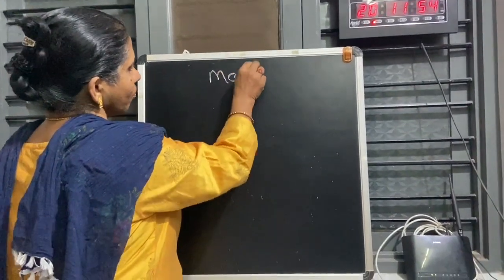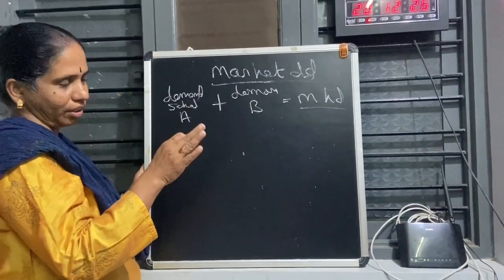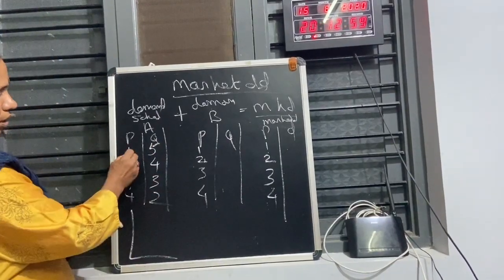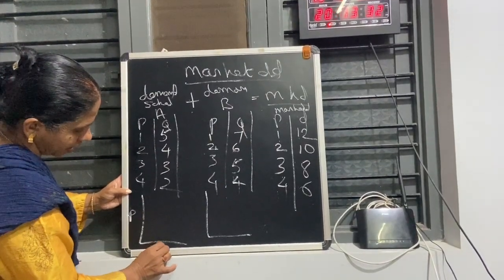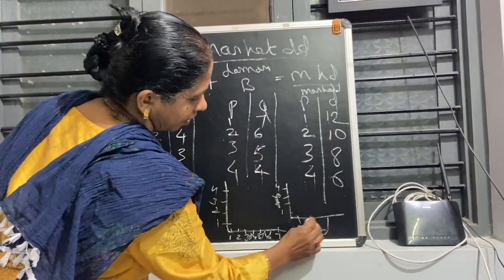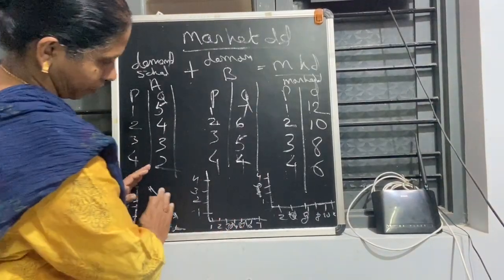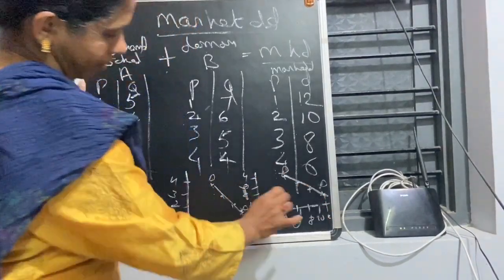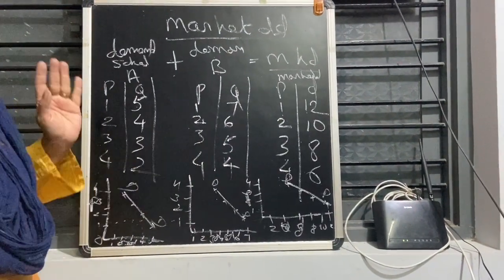Market Demand - Consumer Behaviour - Micro Economics II PUC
Subject - Economics
Class - II PUC
Topic - Introduction to Micro Economics